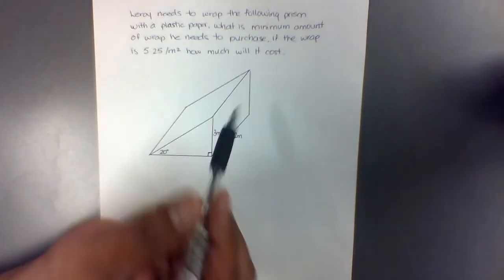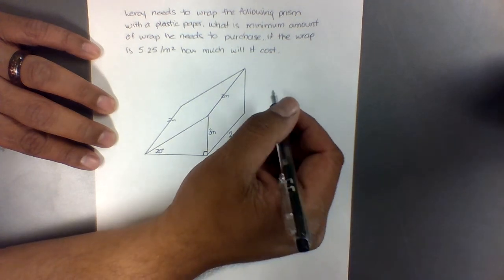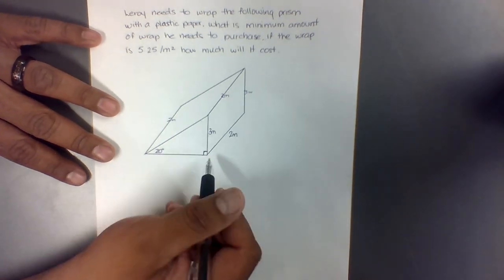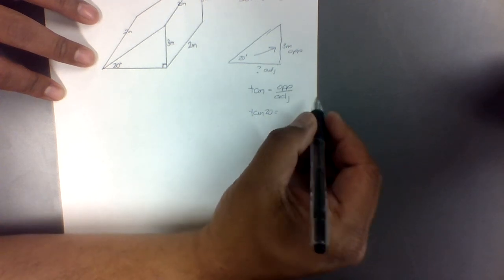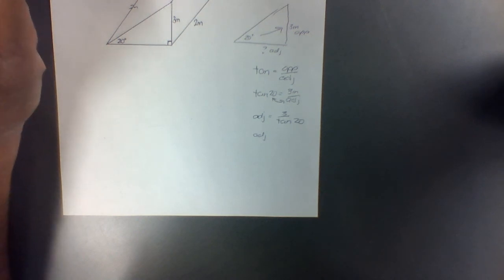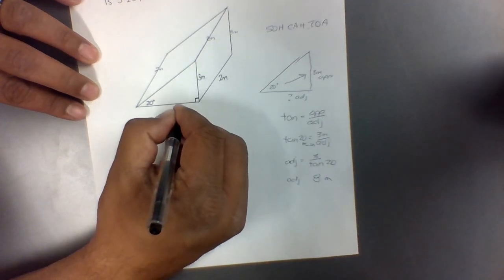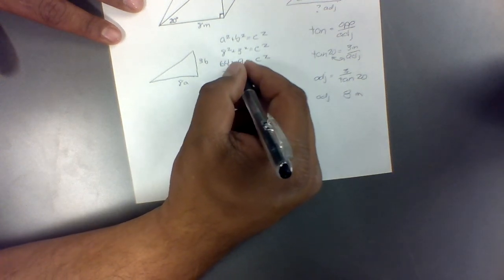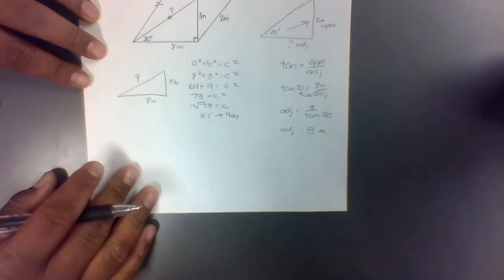Calculating Surface Area from Trig Part 1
Using Trig and Pytha to find the surface area of a prism